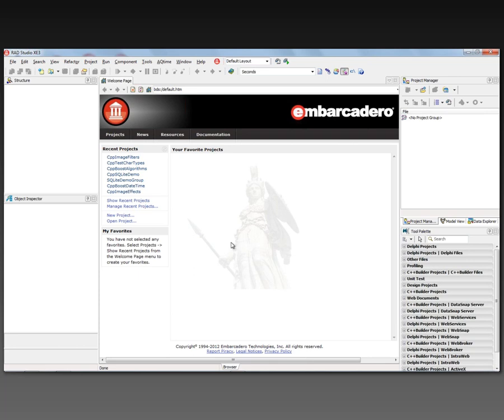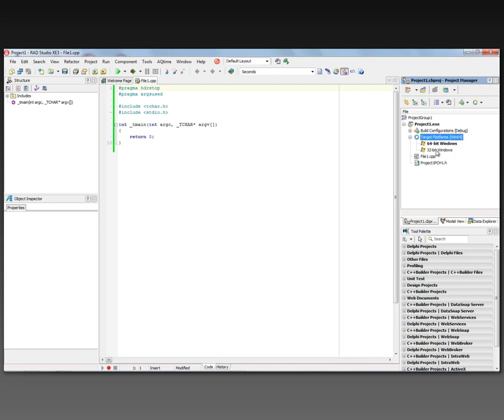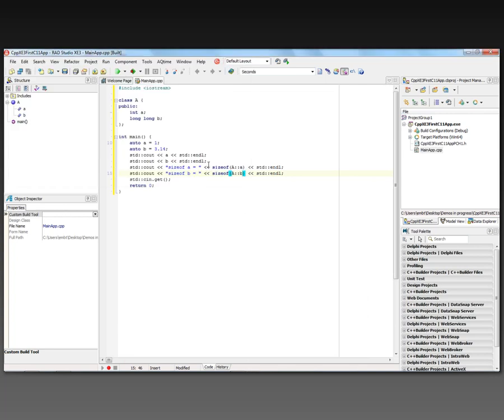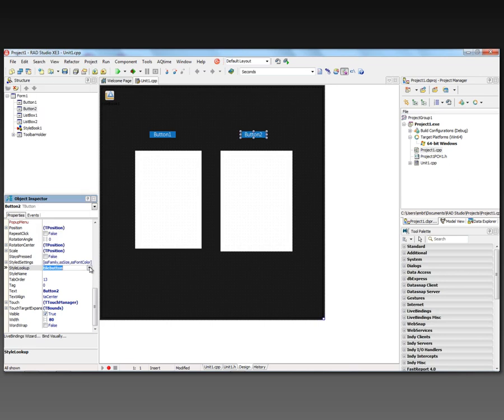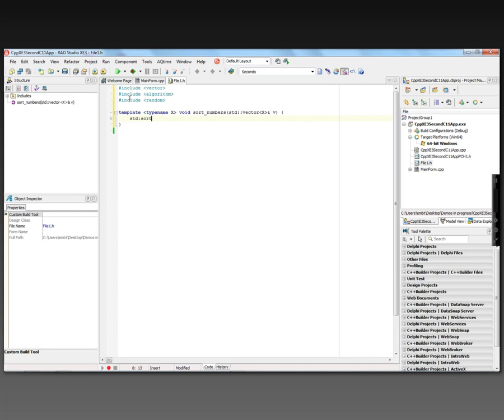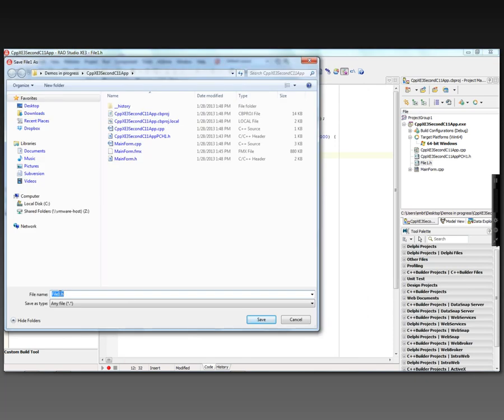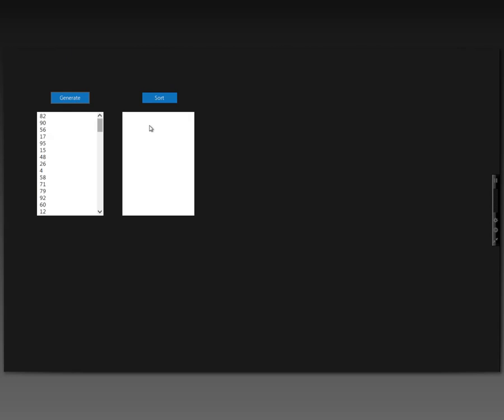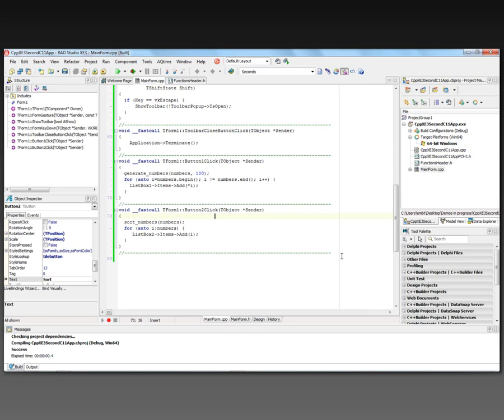January 20, 2013 - Your first C++11 standard applications using the new C++Builder 64-bit compiler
During each day of January 2013, I am creating a new video showing you how to use the new C++Builder XE3 compilers for Win32, Win64 and OSX to create multi-platform, database, multi-tier, HD and 3D applications. In this twentieth video you will learn how to build your first C++11 language applications using the new C++Builder 64-bit compiler for Windows.  You'll learn how to create a console and FireMonkey Metropolis UI applications that use new features in the C++ language.

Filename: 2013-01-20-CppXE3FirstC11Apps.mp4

Size: 23.5mb

Format: MP4